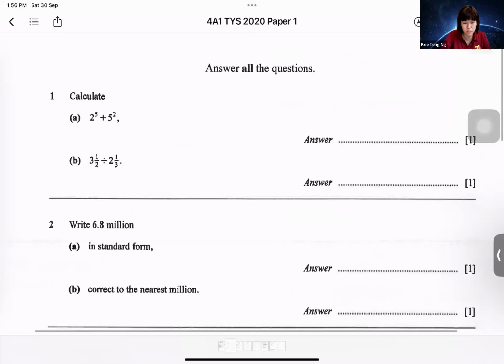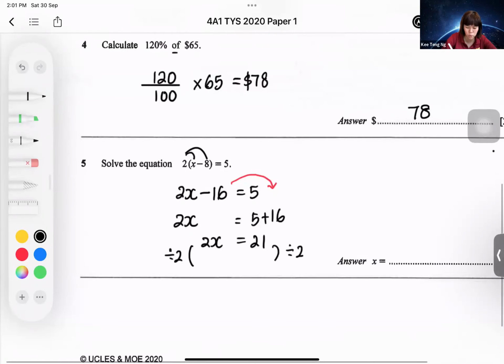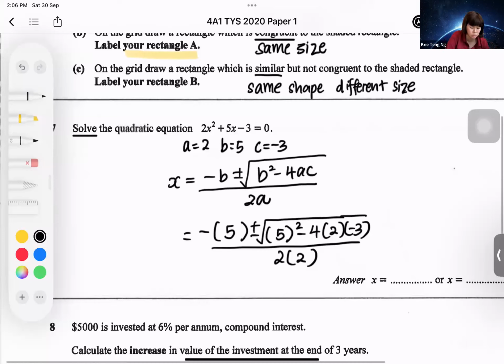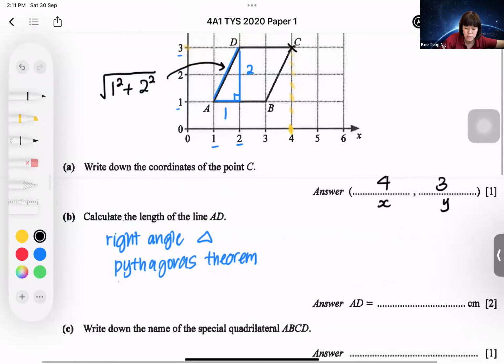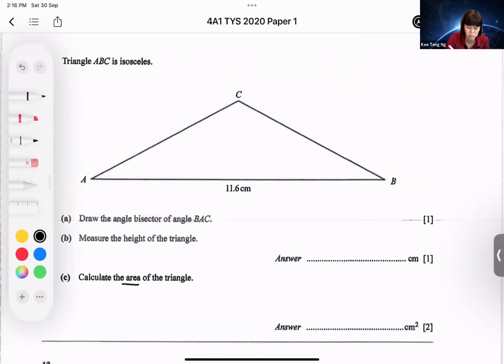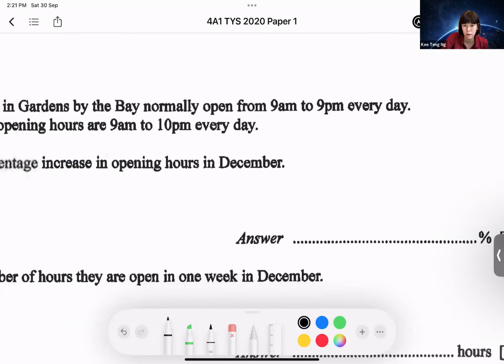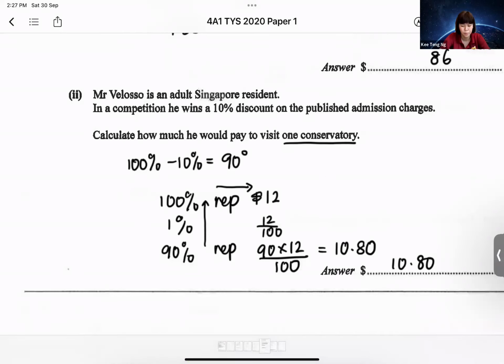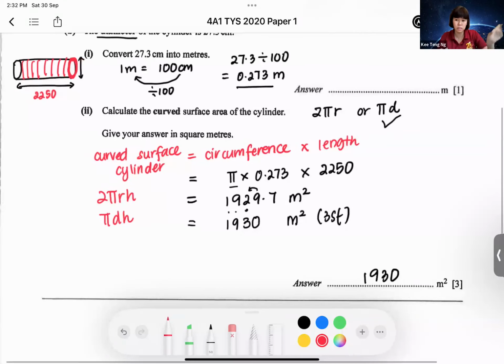4G1 TYS 2020 Paper 1